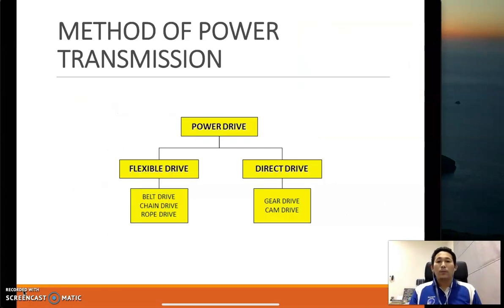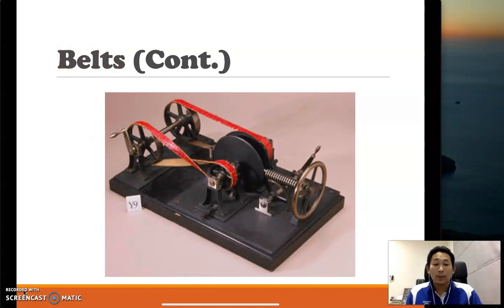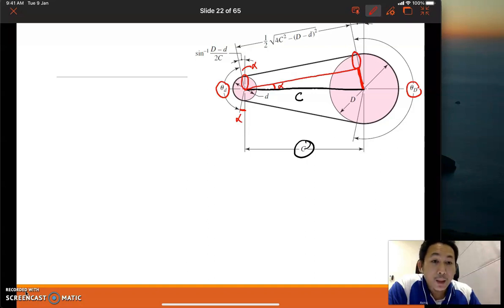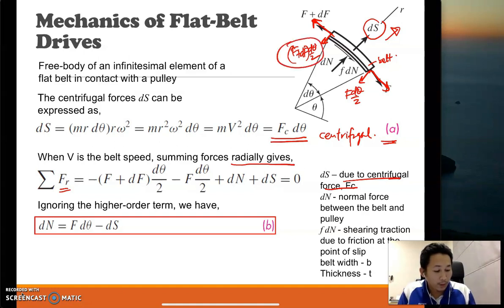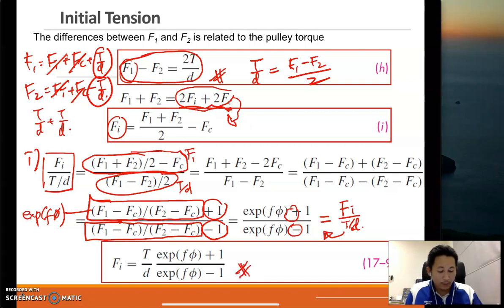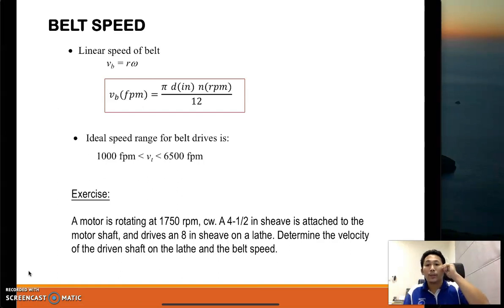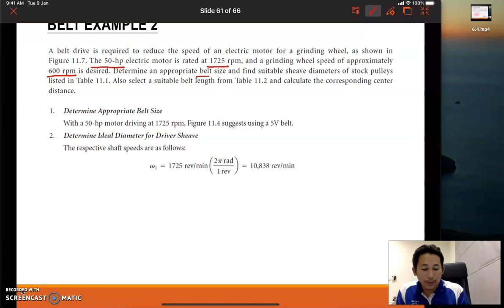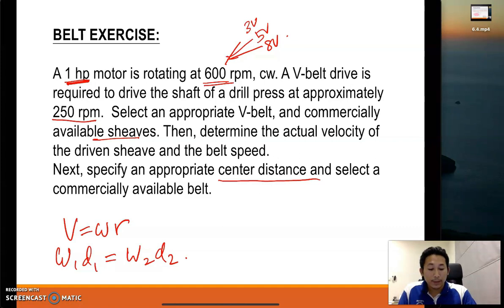BMCG 3333 Chapter 6: Part 1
BMCG 3333 Mechanical Design